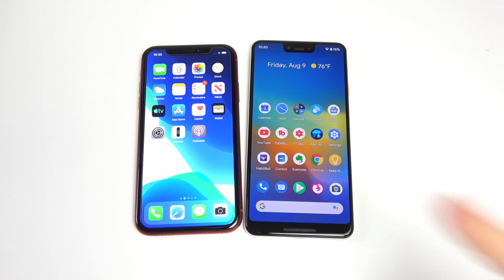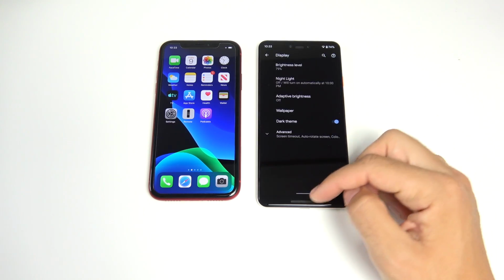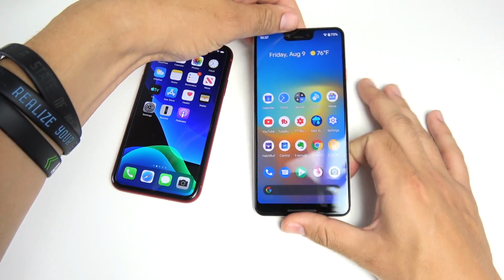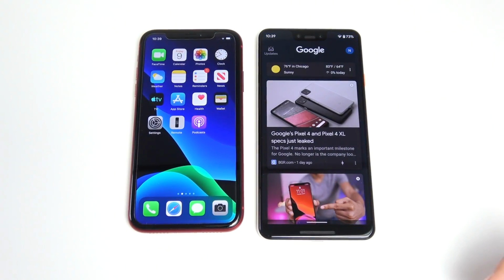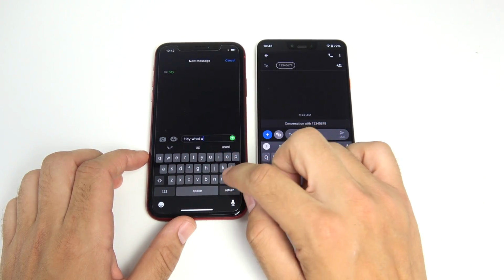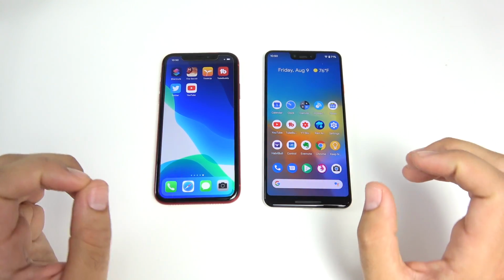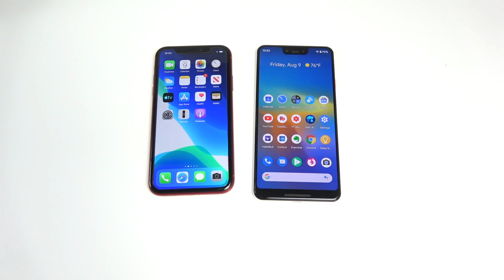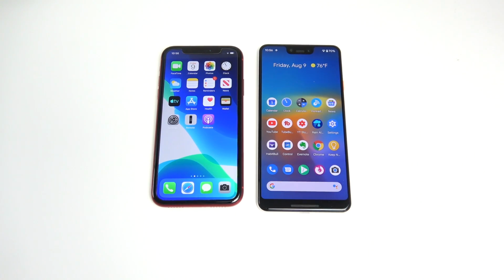iOS 13 vs Android Q!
iOS 13 vs Android Q! Hello all and welcome to this iOS 13 vs Android Q comparison video. In this video we compare the latest iOS 13 (Public Beta 5 as of the recording) to Android Q (Android 10 Beta 6 Final Beta) on the iPhone XR and Google Pixel 3 XL to see the differences in the features. The intentions of this video is to educate you on the differences between the current state of iOS and Android to help you make a decision as to which software will better serve you in 2019. If you have any questions, comments, concerns, please be sure to go ahead and drop them below in the comment section of the video and as always thank you for watching :)